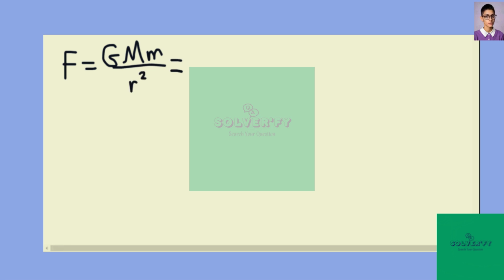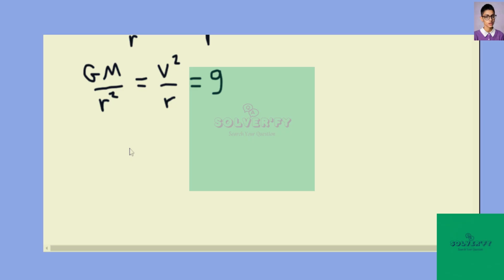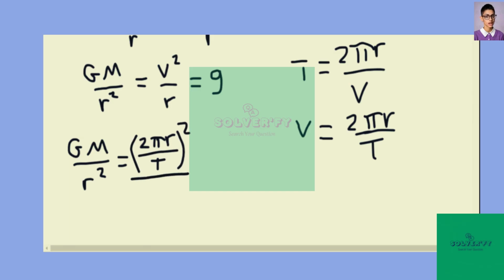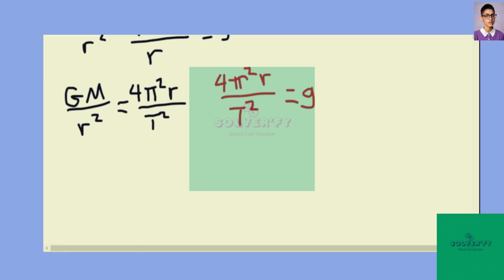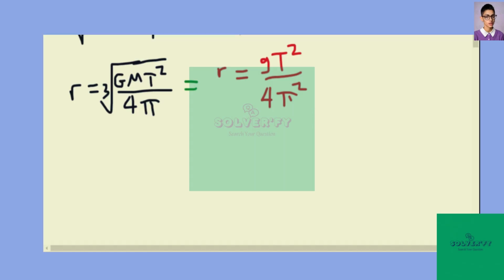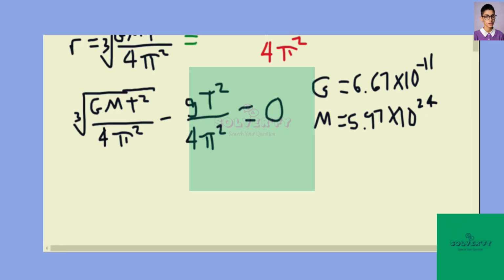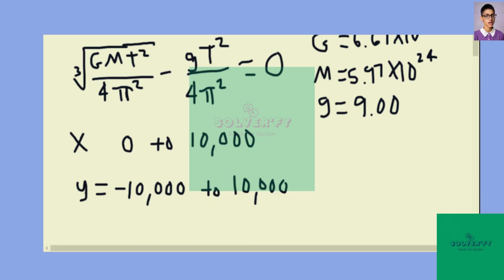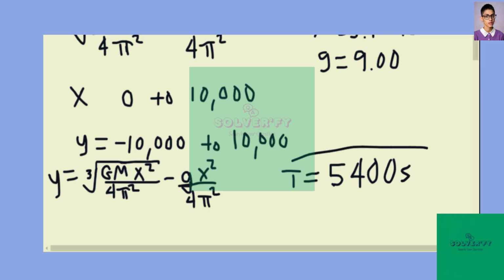An artificial satellite circles the Earth in a circular orbit at a location where the acceleration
An artificial satellite circles the Earth in a circular orbit at a location where the acceleration due to gravity is   Determine the orbital period of the satellite.